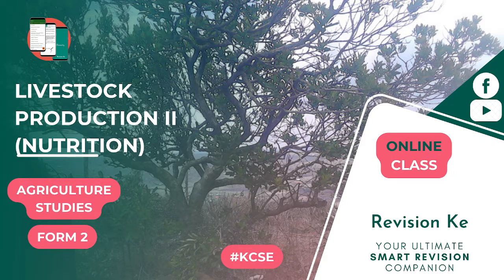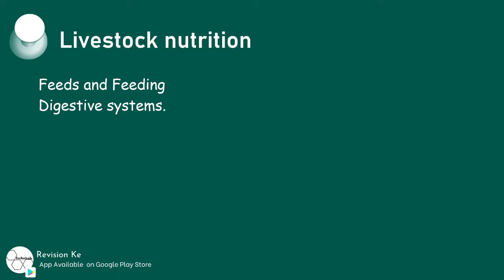Livestock Production II (Nutrition) | Intro | Agriculture Form 2 Revision KCSE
Subtopics
Livestock nutrition
Appropriate livestock handling techniques while feeding.